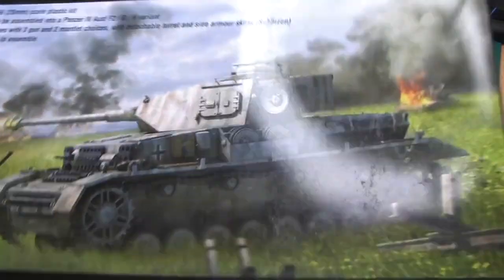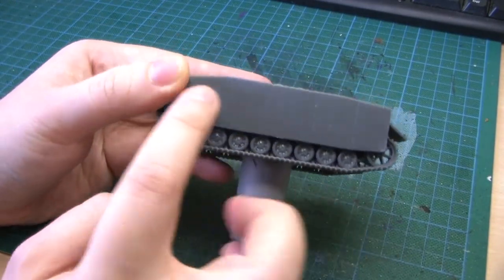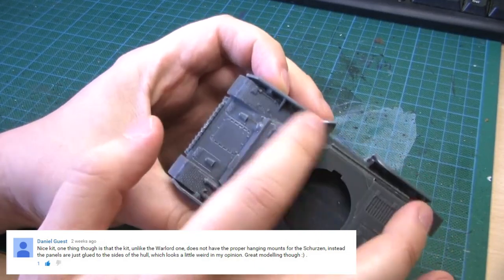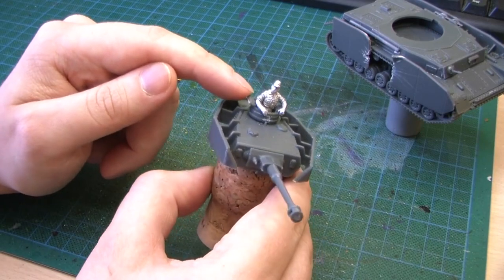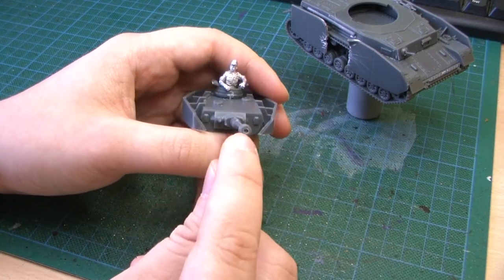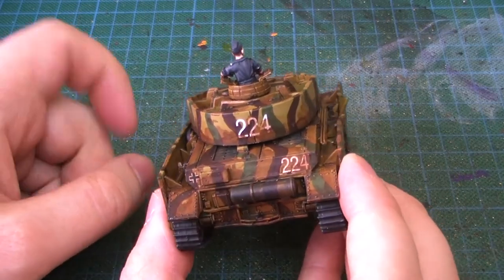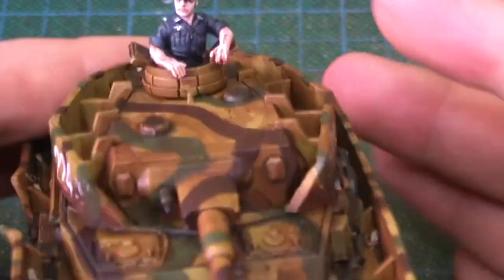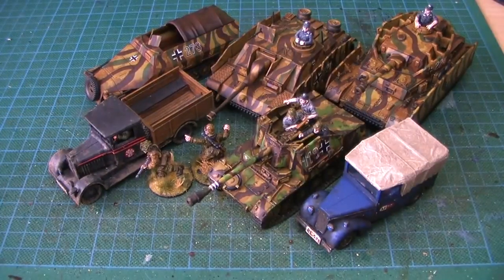28mm Panzer IV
Hi peoplez!

Look on as I assemble, compare and paint this model. Also, scoring tanks from now on- on the scale of 1 to 10 tanks. Guess what this one gets? (Just so you know- this is not a tank so it can't get the maximum score..)

Cheers,
Tristan.